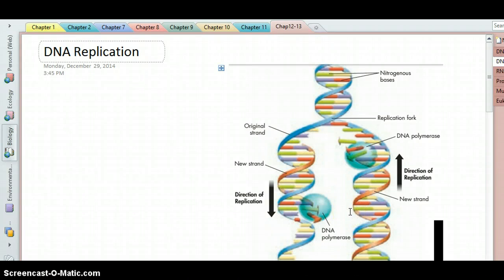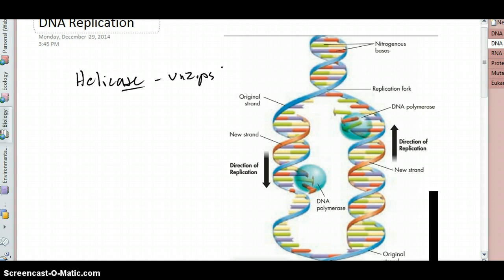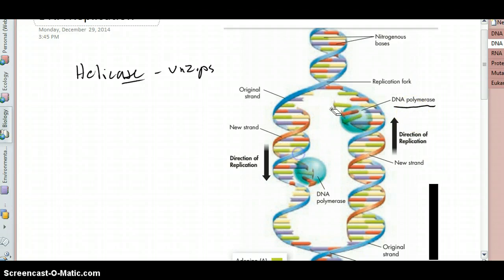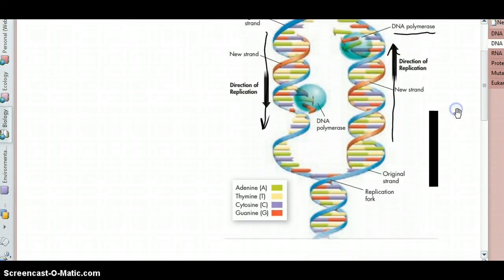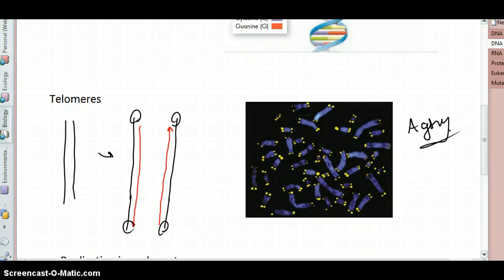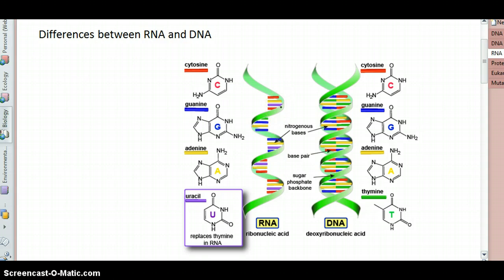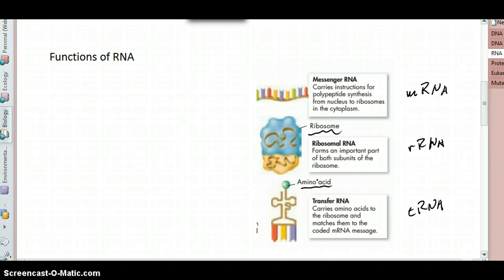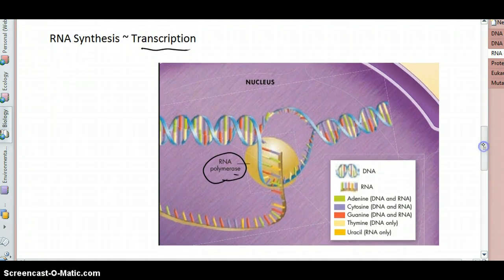Biology - Chapter 12 - Video 1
Discussion of DNA replication and an introduction to RNA